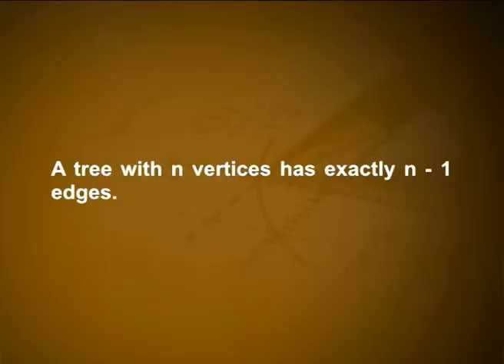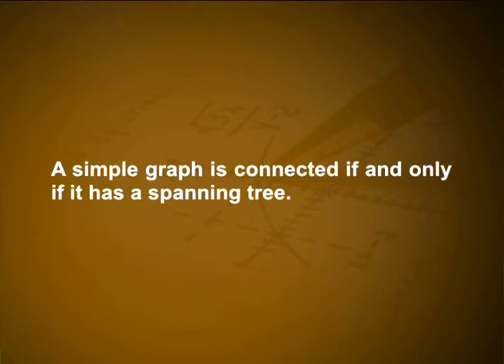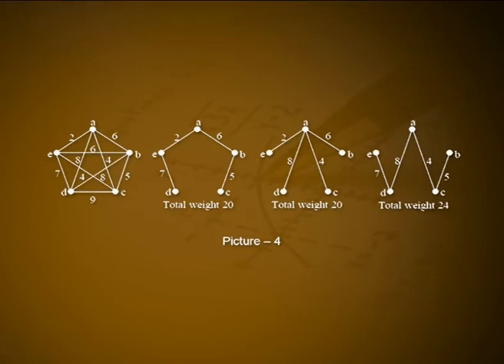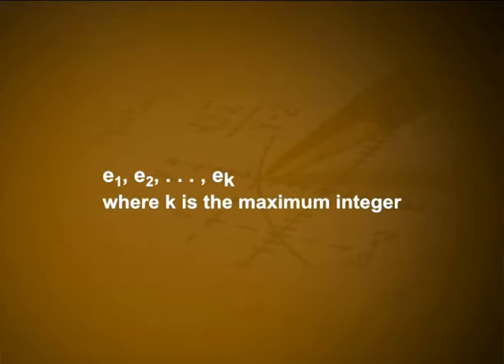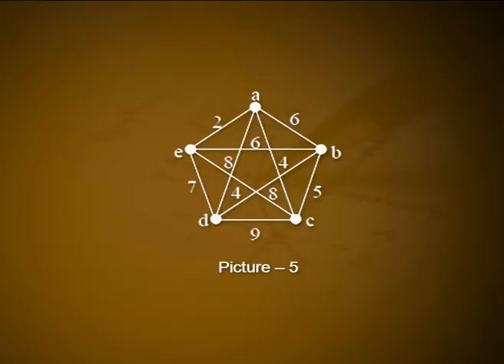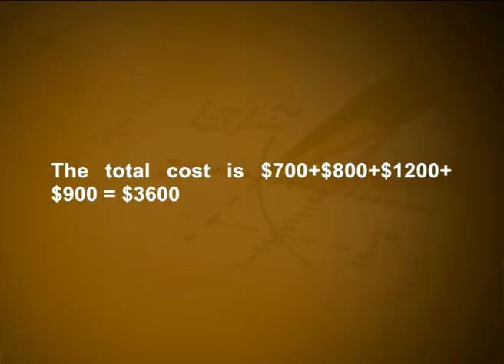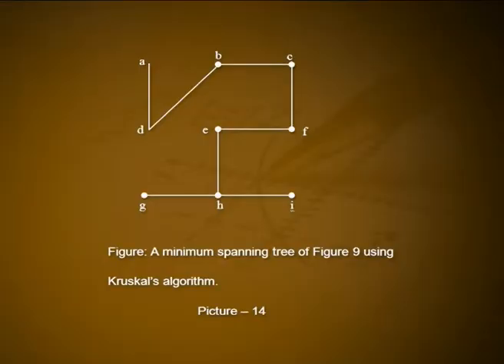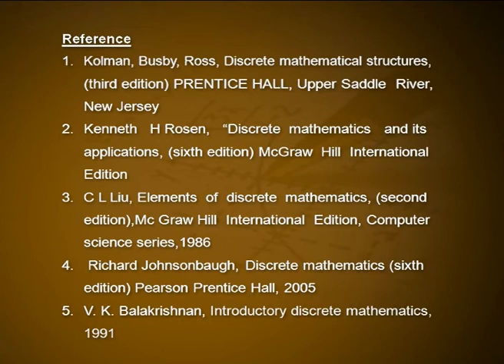TREES PART – II